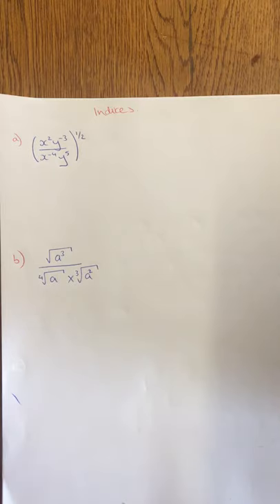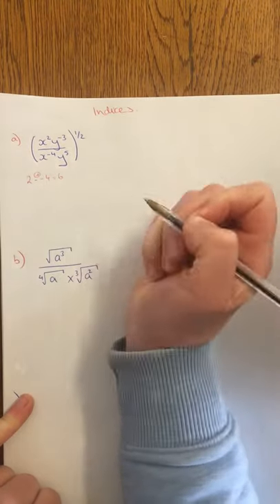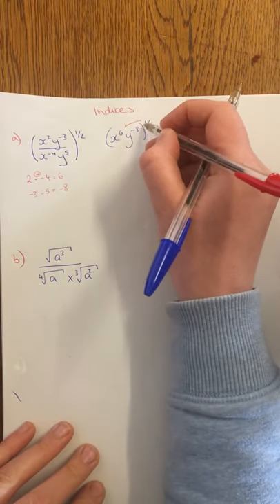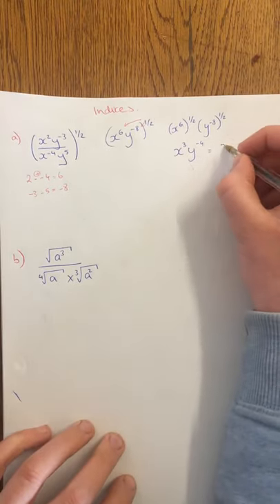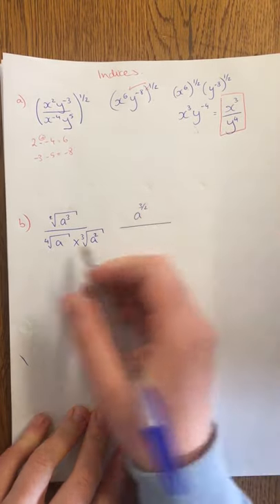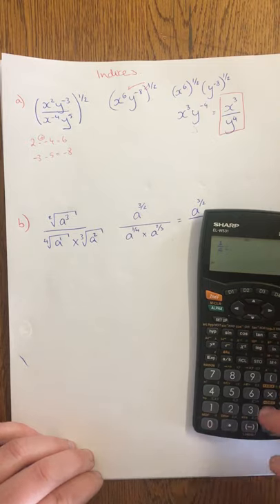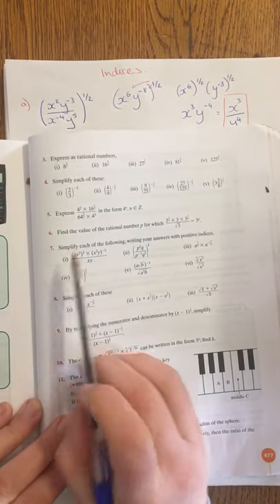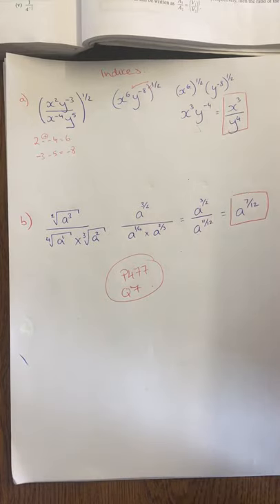TY HL indices examples